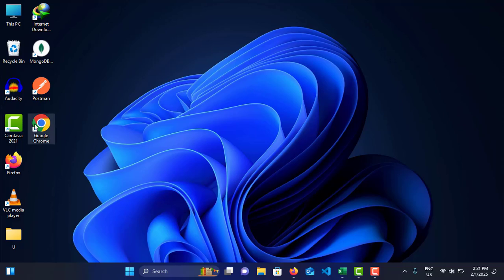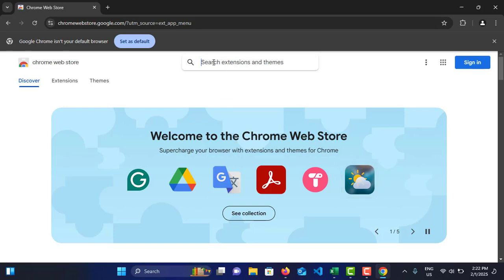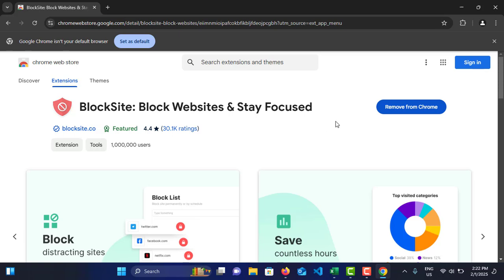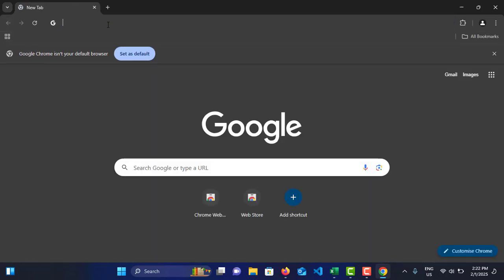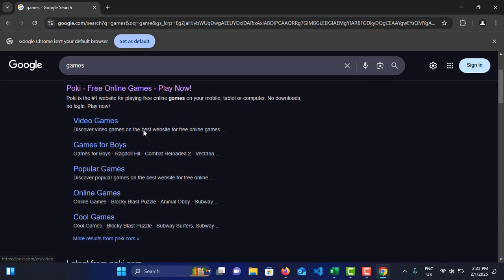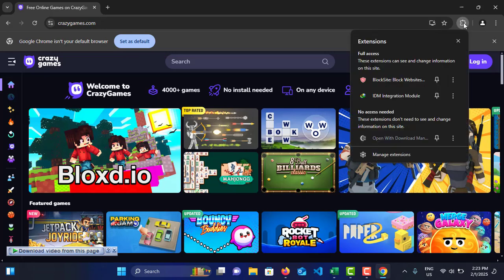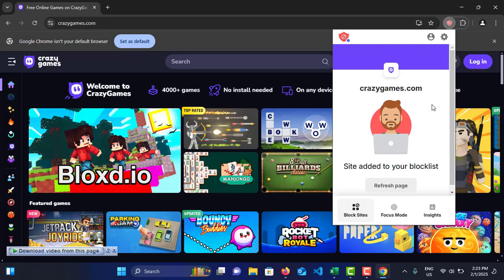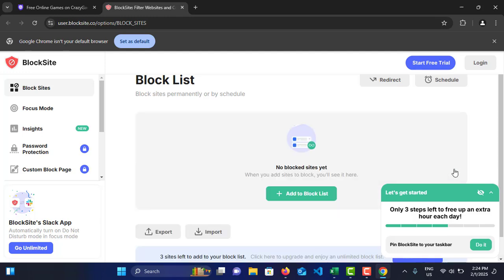How to Block Websites on Chrome | Step by Step - 2025 Tutorial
Want to block websites in Google Chrome? In this step-by-step tutorial, we’ll show you how to block unwanted sites on Chrome for PC, Android, and iPhone in 2025. Whether you're looking to enhance productivity, enable parental controls, or restrict distractions, this guide covers the best methods to block websites easily!

🔹 Topics Covered:
✔️ How to block websites in Chrome (PC & Mobile)
✔️ Using Chrome extensions for website blocking
✔️ Blocking sites without extensions (Windows & Mac)
✔️ Setting up parental controls in Chrome
✔️ Restricting websites using router settings

🚀 Watch now and take control of your browsing experience by blocking unwanted websites!